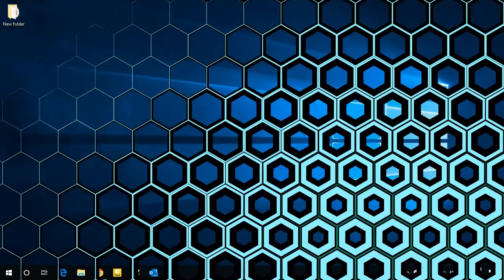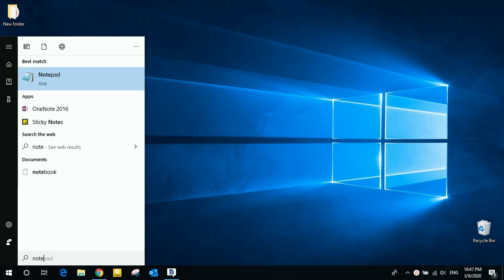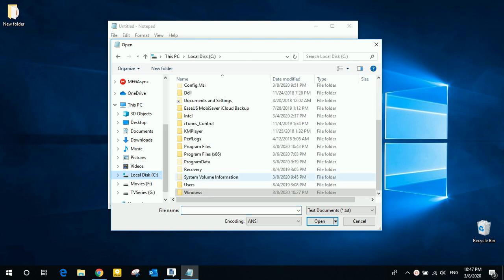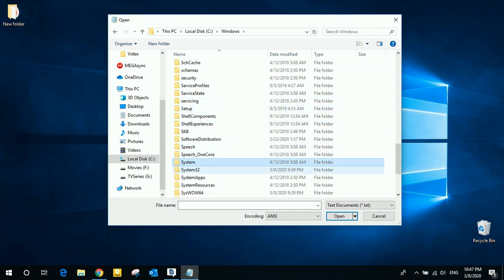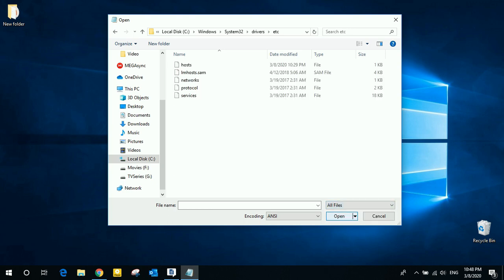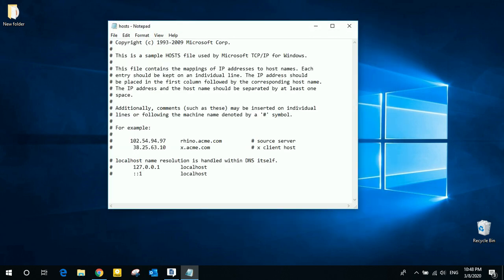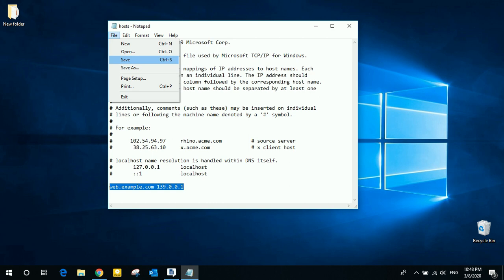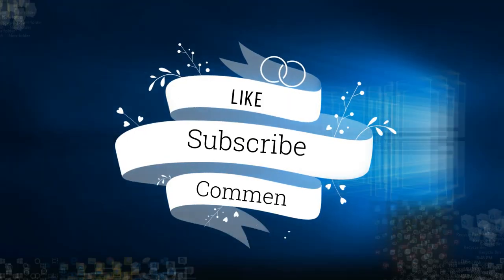How Edit Host file Windows 10 Using Notepad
How Edit Host File to Block Websites in Windows 7,8,10

You can edit the host file with using notepad on your computer.here you will learn the easy method to do it.editing host file will useful if you want to block a specific addresses from connect to internet.